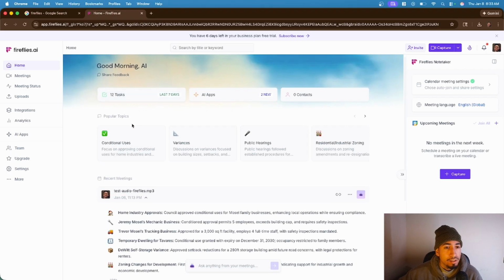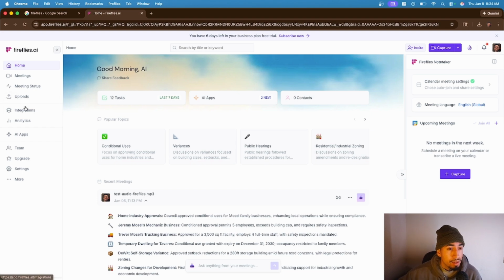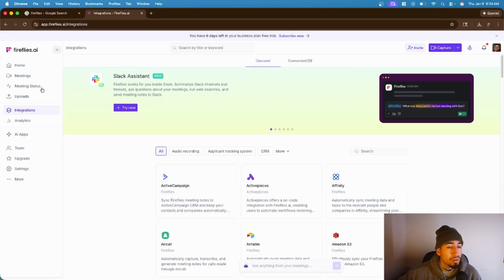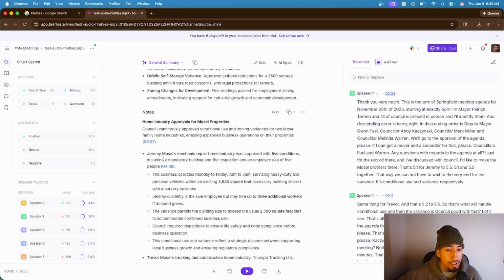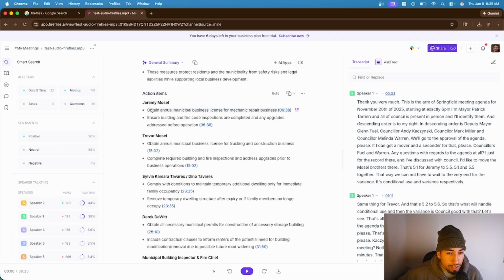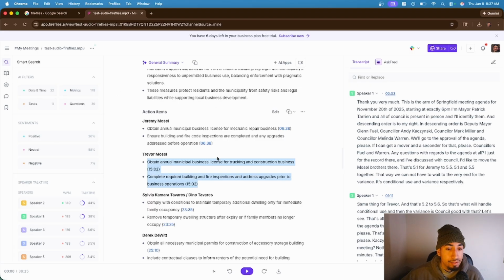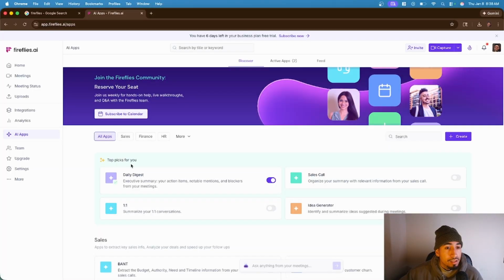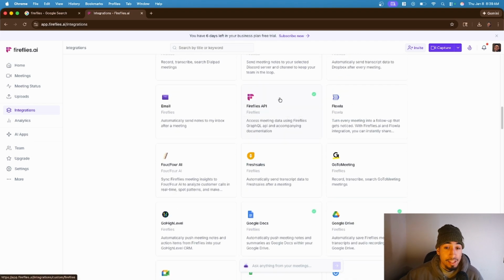Fireflies AI Meetings is a GAME CHANGER!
A quick look at the Fireflies API and how it turns meeting data into something useful. I cover integrations, key outputs, and the real potential for building smarter workflows on top of meeting intelligence.